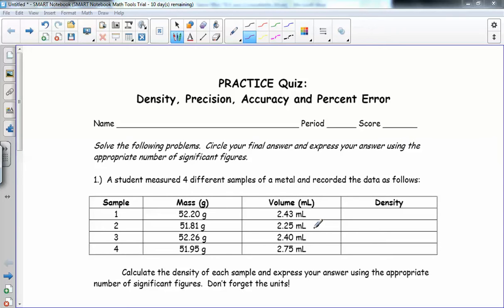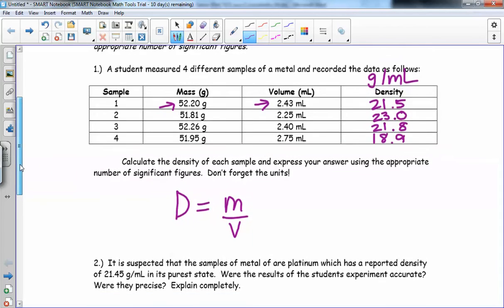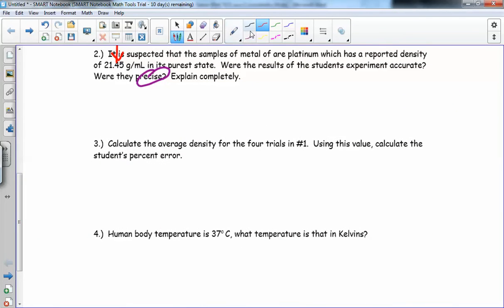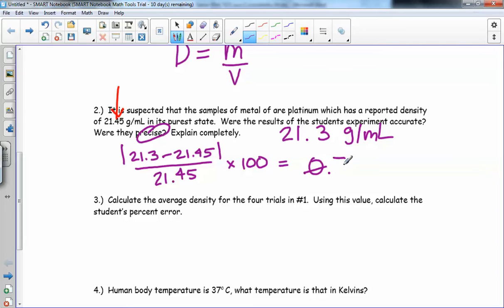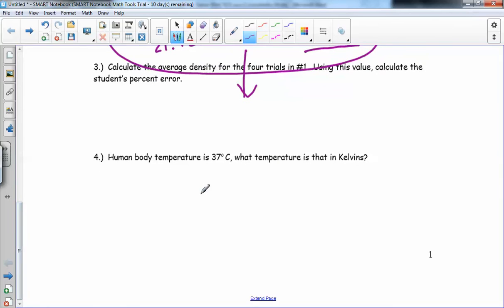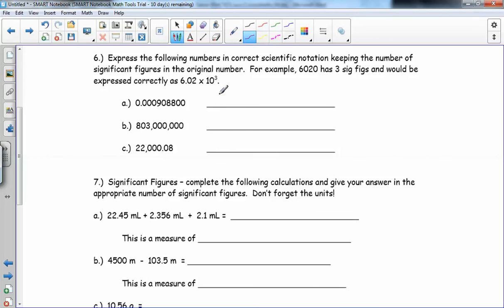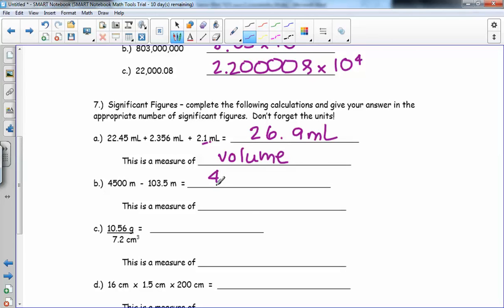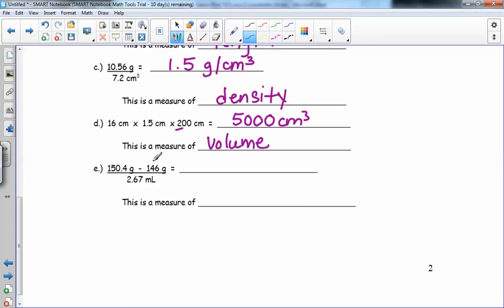Density, Precision, Accuracy and Percent Error Practice Quiz Solutions